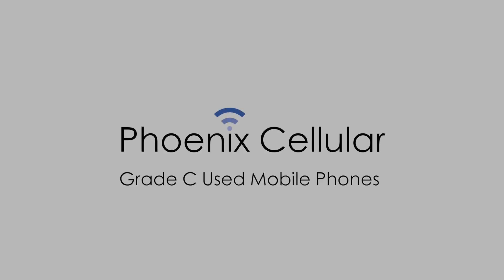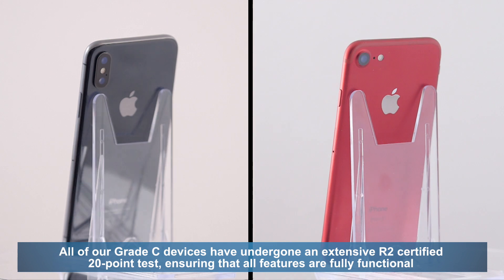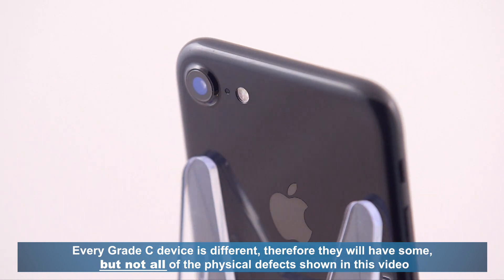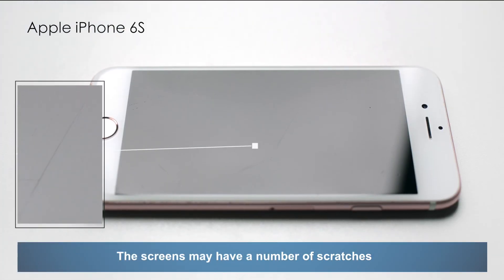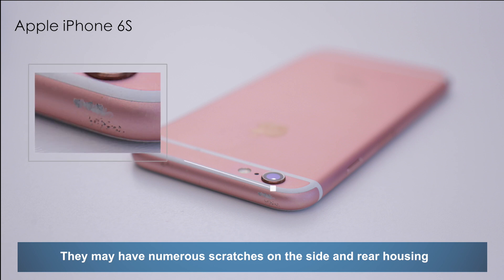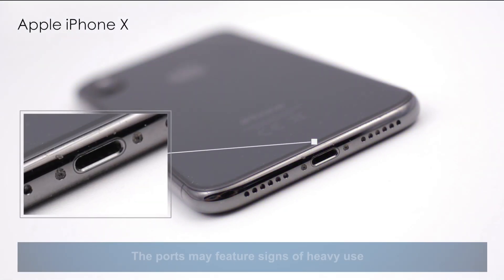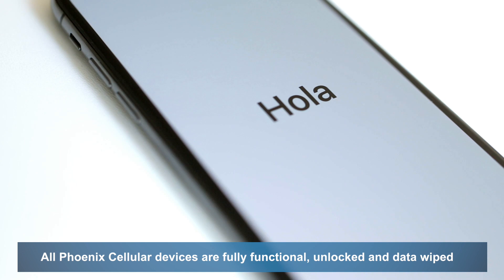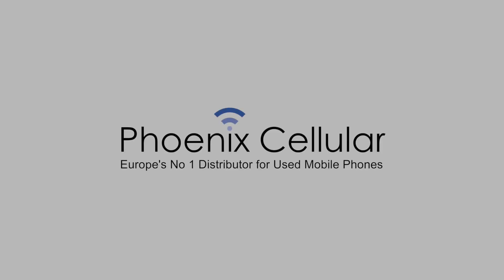Grade C Used Mobile Phones from Phoenix Cellular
In this video we explain the cosmetic flaws of our Grade C used mobile phones.

All of our Grade C devices have undergone an extensive R2 certified 20-point test, ensuring that all features are fully functional.